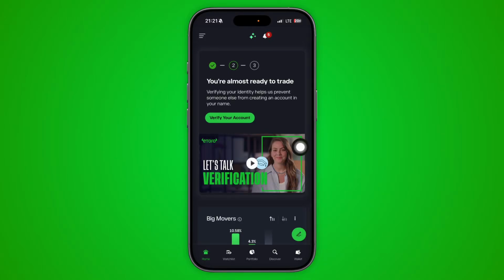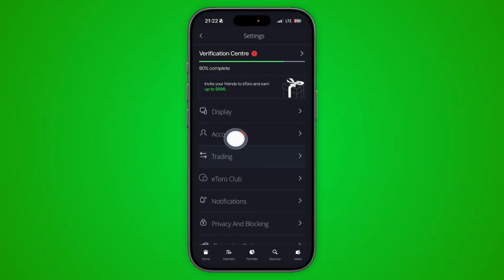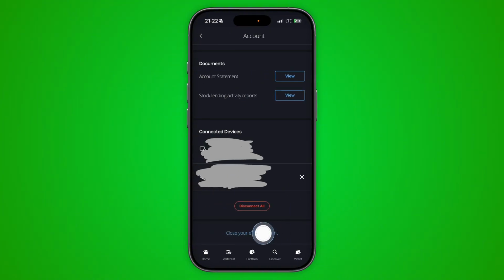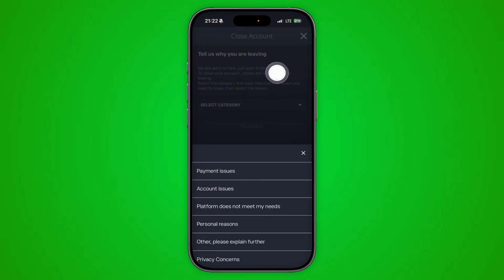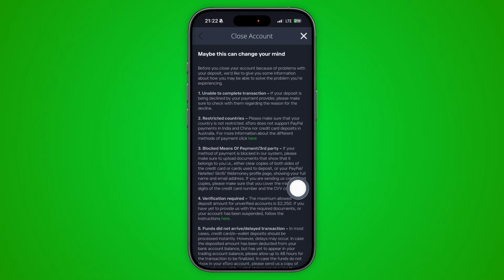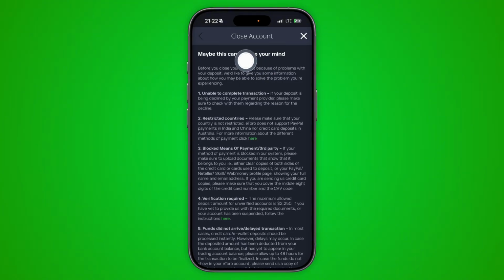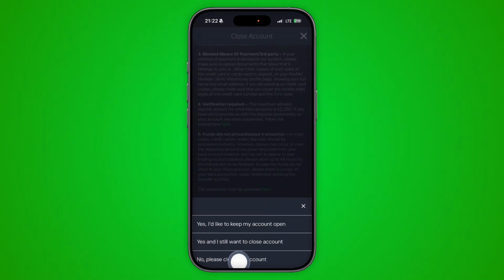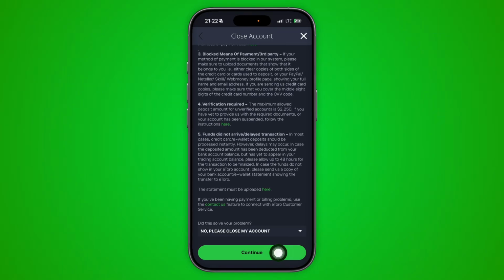How to Close eToro Account – Delete Your Account Step by Step (Full Guide)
In this video, you’ll learn how to close your eToro account step by step. It covers the full process of eToro account deletion, closing eToro account, removing trading account eToro, how to delete eToro profile, and account closure settings so you understand how it works.